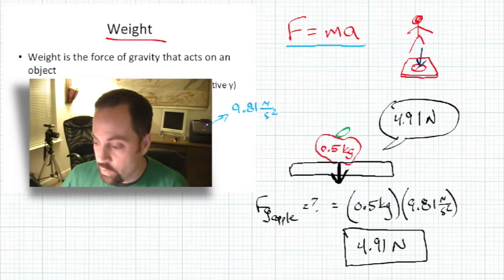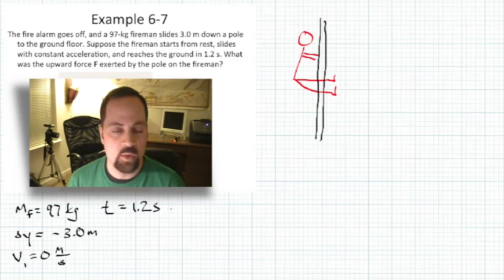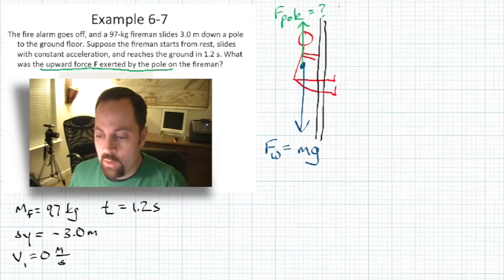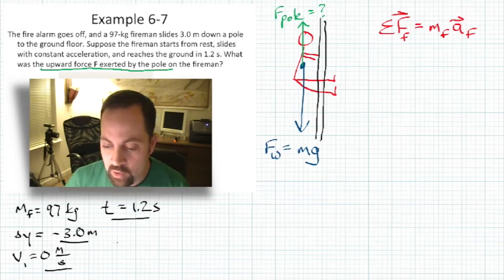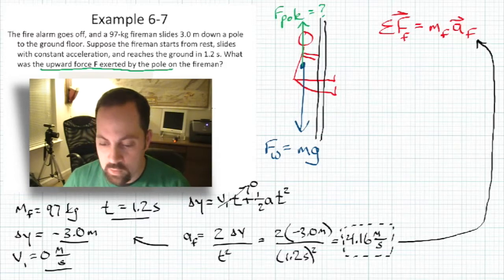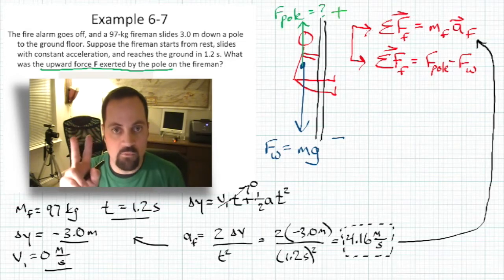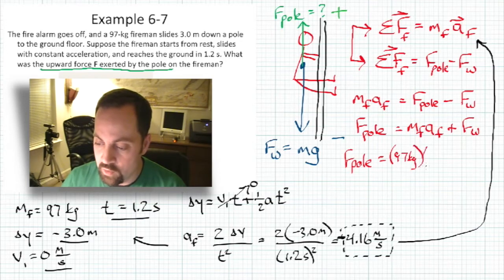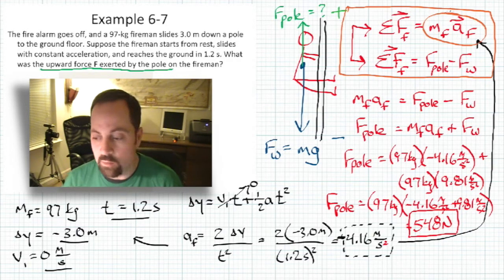Ch. 6-7 example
This video is about Ch. 6-7 example